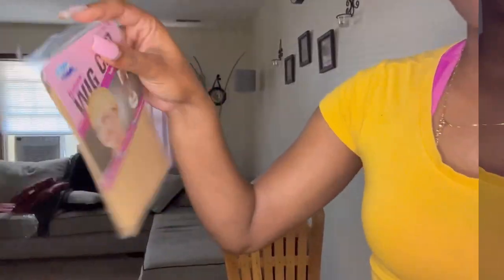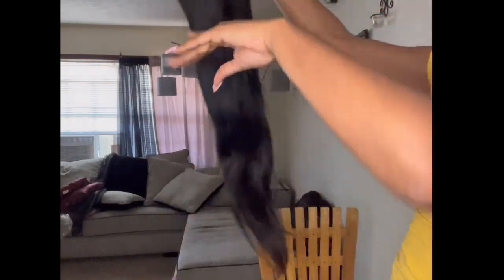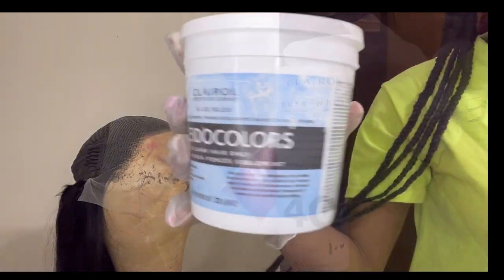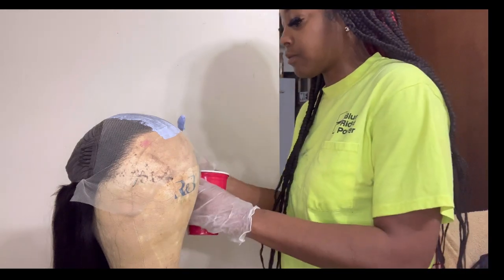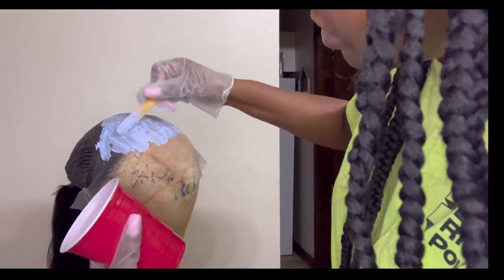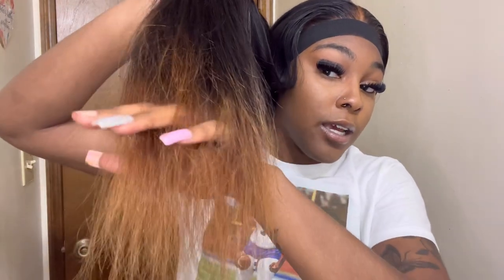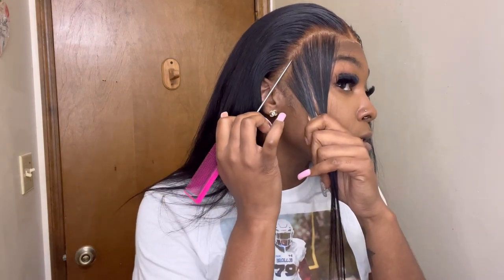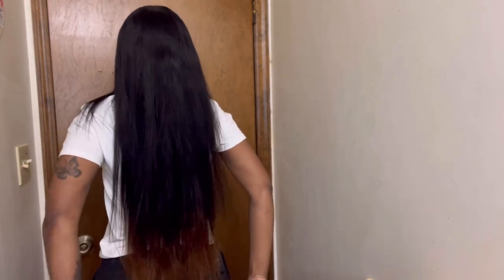Watch Me Slay||Amazon Wig*Beginner Friendly💅🏾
Wassupp Youtubeee We’re Back At It Again With Another Banger!! I Have This Unit I Purchased From Amazon I’m Currently Learning How To Do Lace Installs So Come On This Journey With Me💓💓 I Love All Of You Keep Pushing❤️👑

Amazon Wig Link: Fynokeh 30 Inch Straight Lace Front Wigs Human Hair 13x4 HD Transparent Lace Front Human Hair Wigs for Black Women Glueless Brazilian Virgin Hair Lace Frontal Wig 150% Density Pre Plucked with Baby Hair Hairline